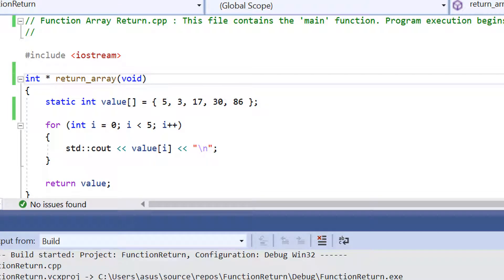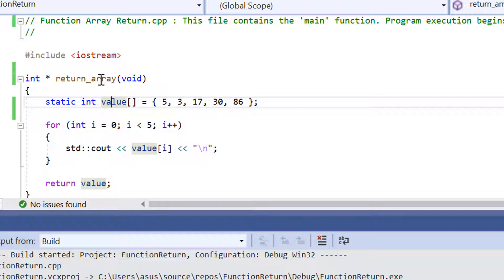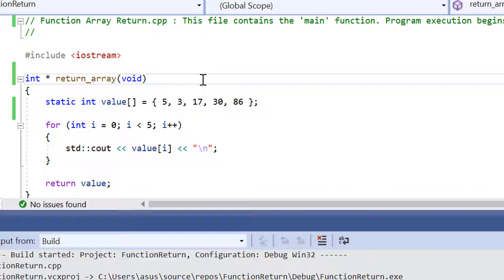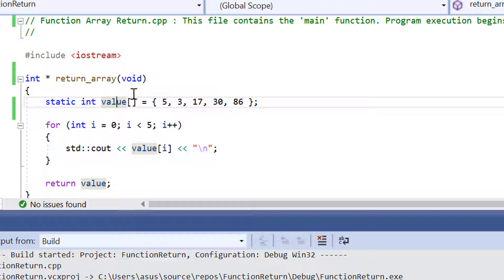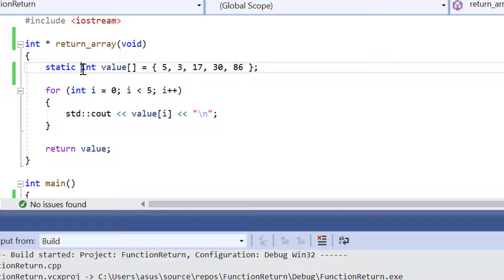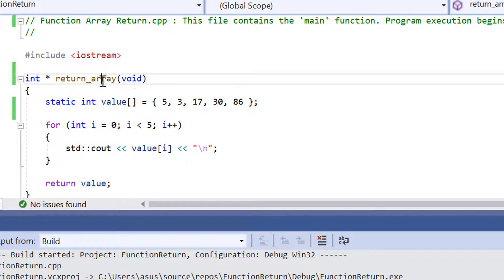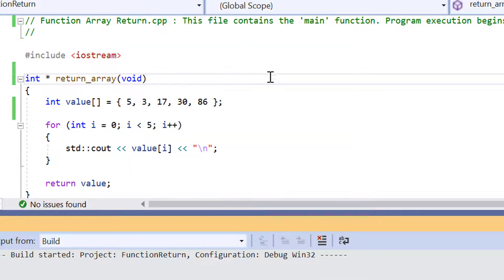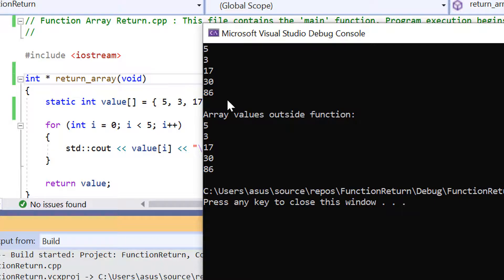How to Return Array Elements with a Function in C++